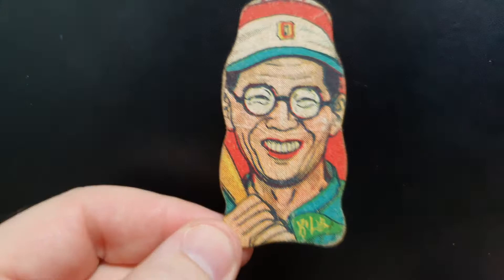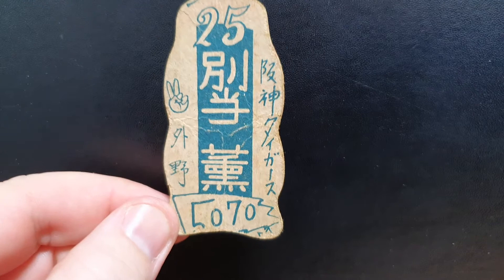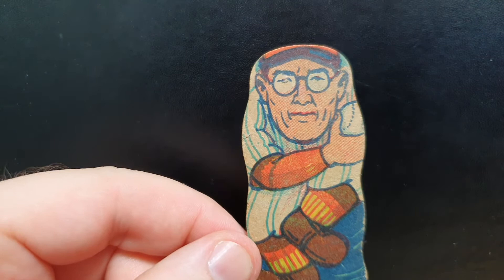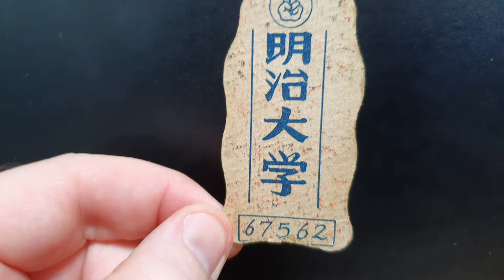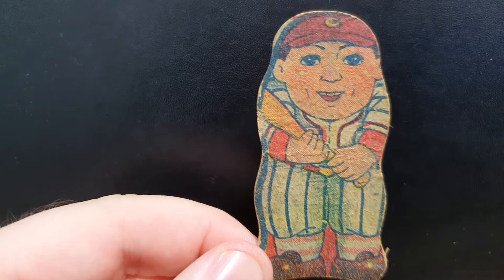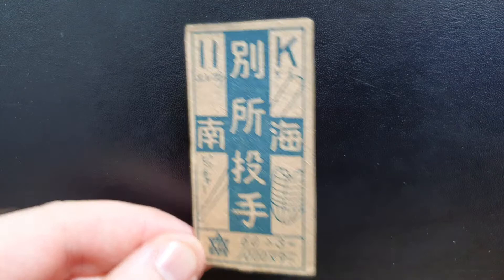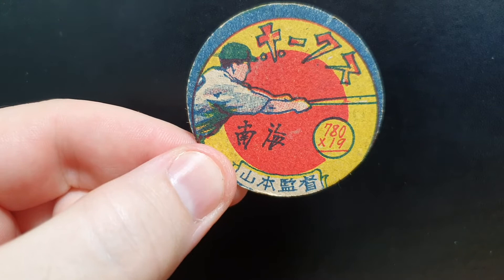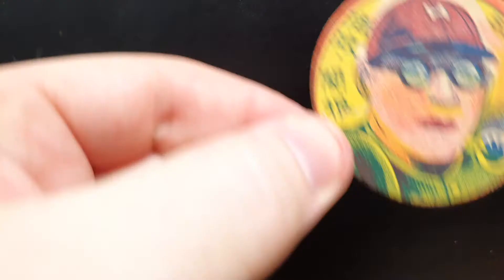Japanese menkos package received!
Below is the order of the menkos I showed.  I corrected the descriptions.

JDM 4: 1949 Kagome Diecut Kaoru Betto

JDM 8: 1948 Kagome Diecut Takao Misonoo

Uncatalogued diecut: Meiji University

JDM 17: 1948 Vertical Text Team Back Kaoru Betto

JCM 91: 1947 Kagome Blue Cross Back Takehiko Bessho

JRM 24: 1947 Math Equation in Circle Kazuto Tsuruoka (Yamamoto)

JRM 21: 1950 Diagonal Number Box Hideo Fujimoto

JRM 23: 1948 College/Pro Junzo Sekine / Hosei University